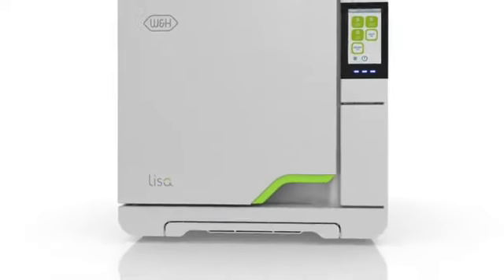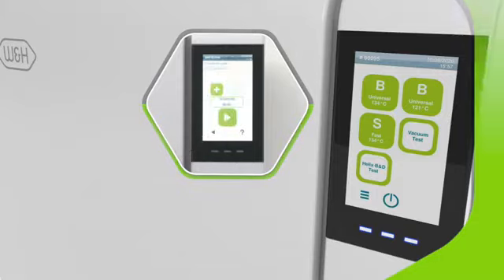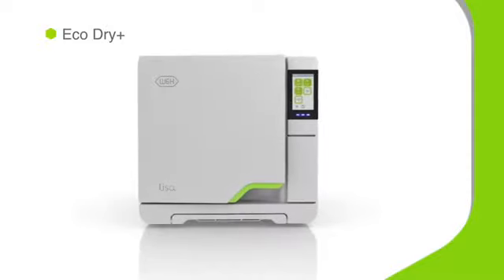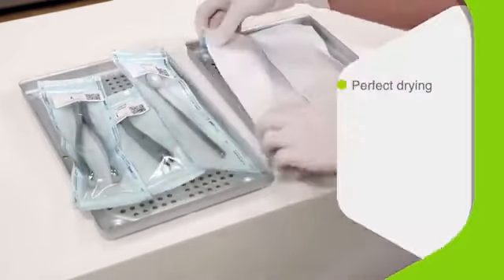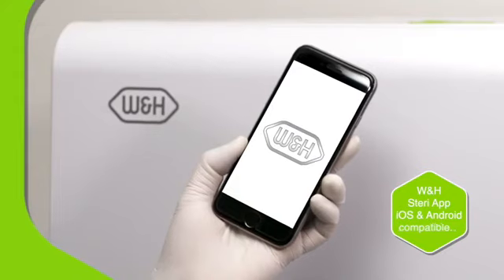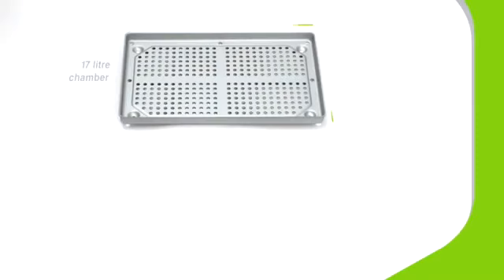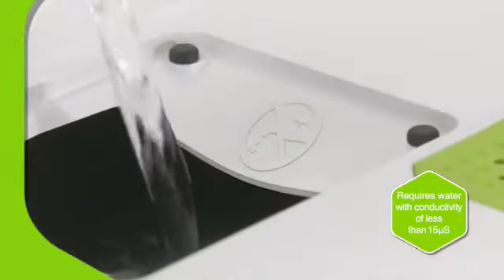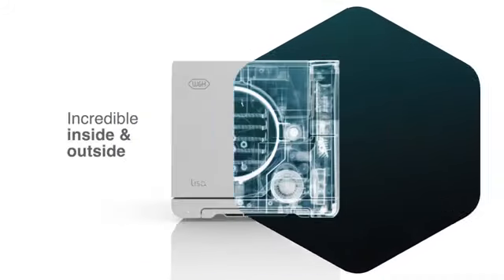Introducing the Lisa 131 Vacuum Steriliser from W&H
Vacuum steriliser built for the highest demands, with smooth surfaces, ergonomic design and crystal clear colour display.